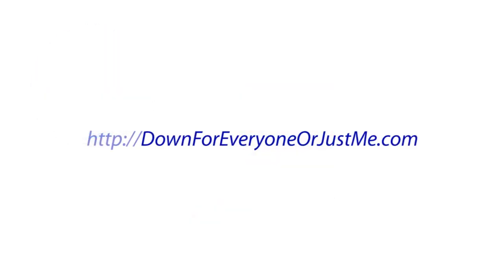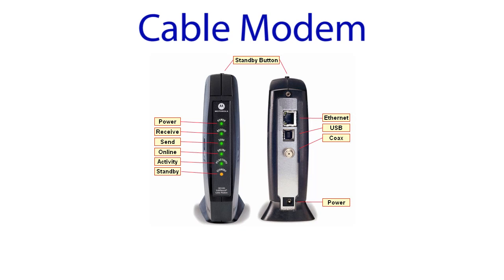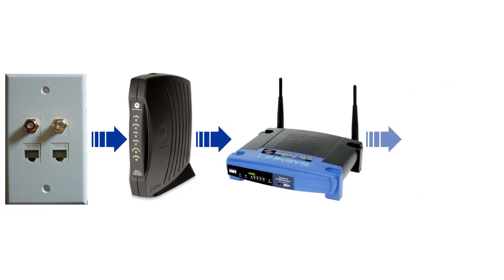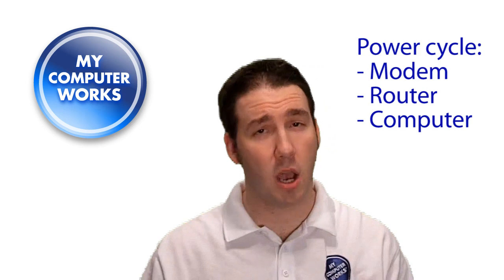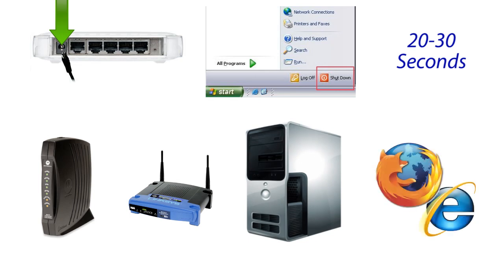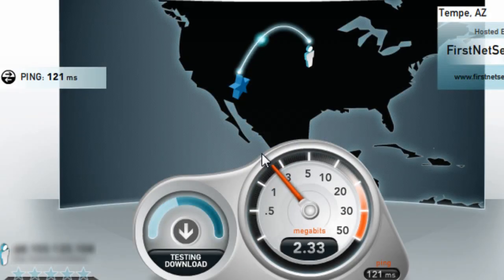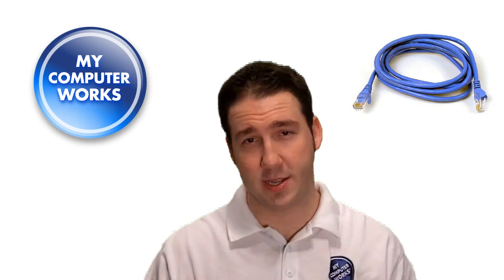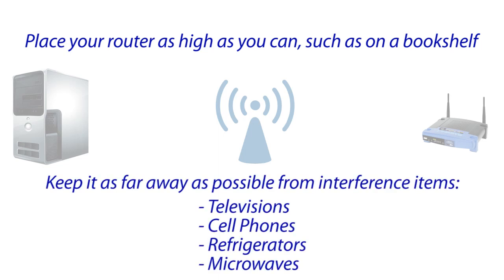My Computer Works - How To Fix Your Internet Connection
MyCompWorks